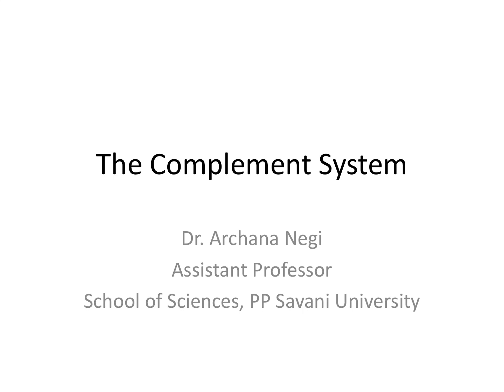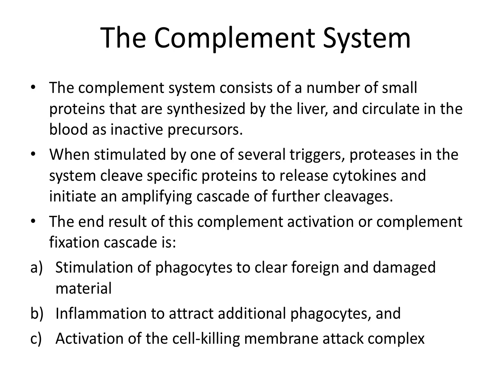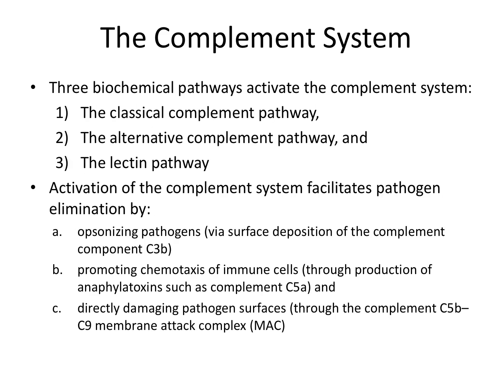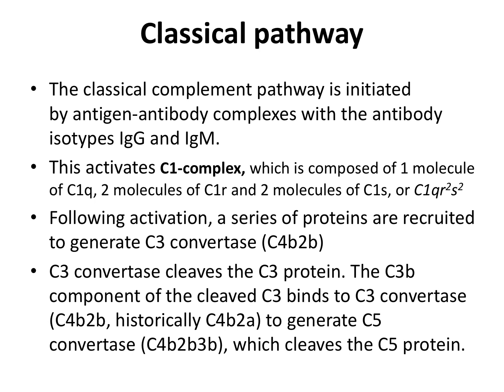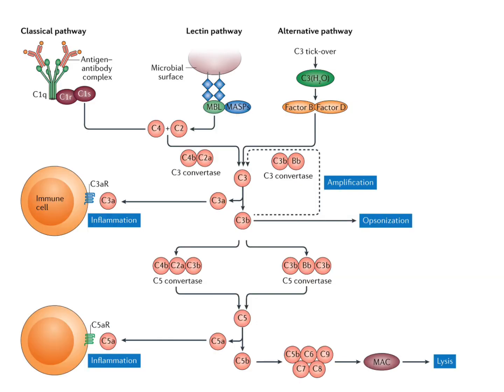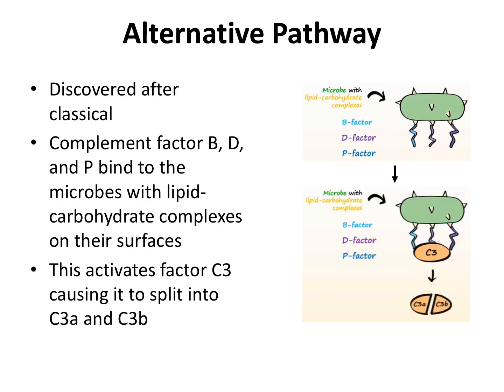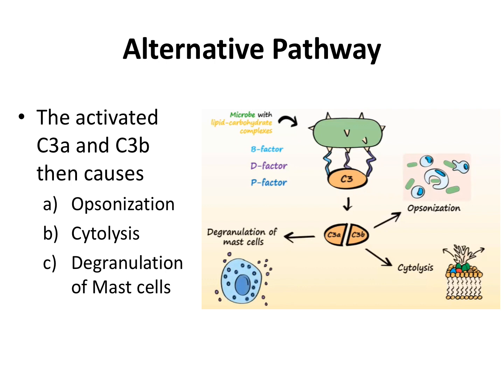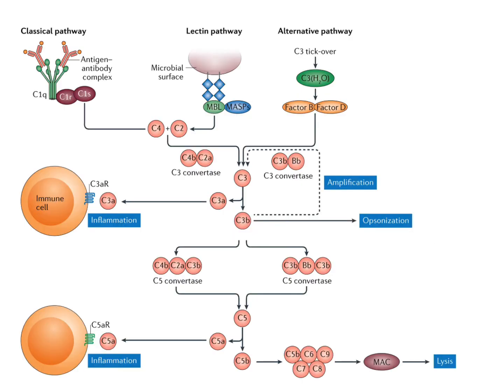Complement System- Dr. ARCHANA NEGI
Complement System